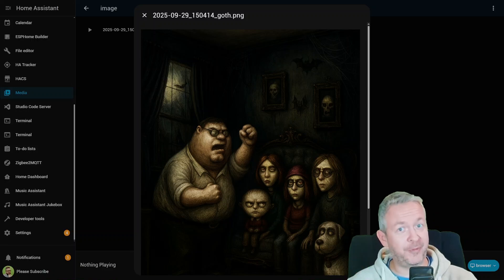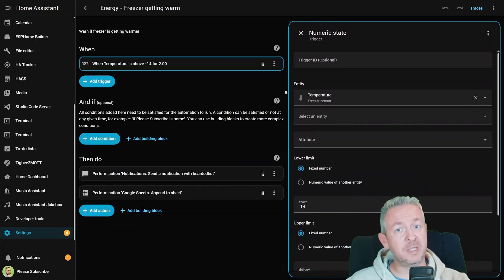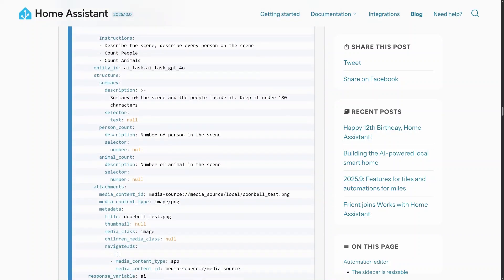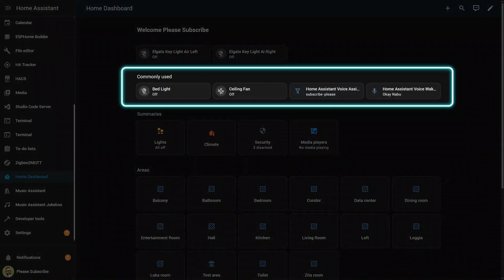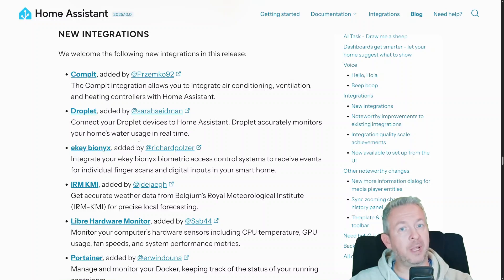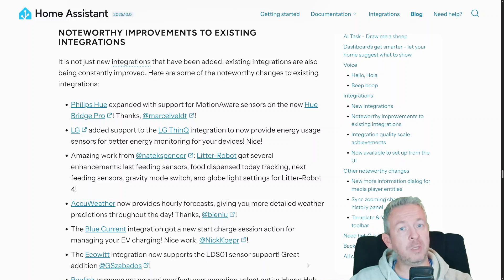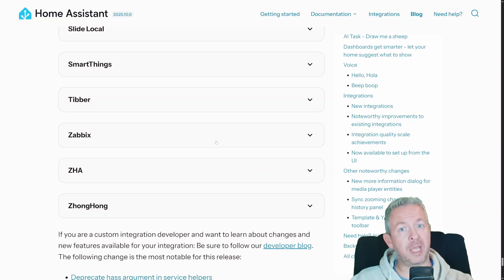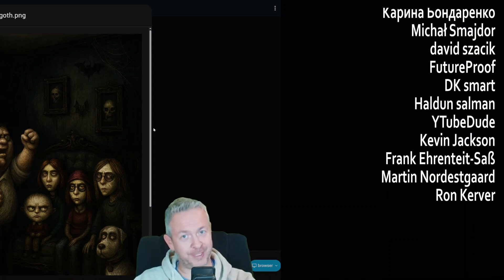Home Assistant Just Got WAY Smarter… And Funnier! 😂 2025.10 Release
Home Assistant 2025.10 is here, and the developers went all out! In this video, we cover the biggest new features and improvements, from smarter dashboards to AI-powered automations and tons of integration updates.

We’ll explore:
✔️ Automation Editor Upgrades – resizable sidebar, CTRL+V support, Undo/Redo, and repeat block simplification.
✔️ AI Tasks – automate responses to your doorbell, summarize your calendar, or get a daily status report. Fun possibilities are endless!
✔️ Smarter Dashboards – dynamically suggested entities and better area layouts.
✔️ Voice / Assist Enhancements – bilingual assistants, smarter confirmations, and less chatter.
✔️ New & Upgraded Integrations – from Compit AC controllers to SwitchBot Plugs, Shelly expansions, Tuya updates, Reolink cameras, and more.
✔️ Other Quality & UI Improvements – better media dialogs, analog clock options, synchronized charts, and backward-incompatible changes to watch out for.

We’ll go through real examples, funny tips, and practical use cases so you can see exactly how these updates improve your smart home.

00:00 - Intro
00:32 - Beta release
01:10 - Changes in Automation Editor
02:22 - AI Image generation
03:37 - Smart Dashboard
04:04 - More wake-words for more assistants
04:39 - New & Improved Integrations
07:01 - Breaking changes
07:50 - Final thoughts

Stay awesome and keep tinkering,
Bearded Tinker